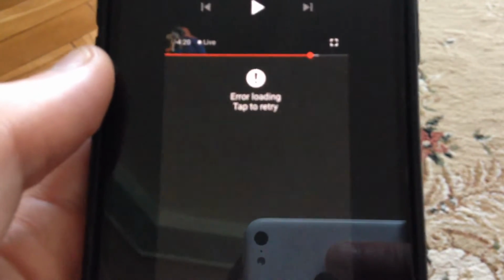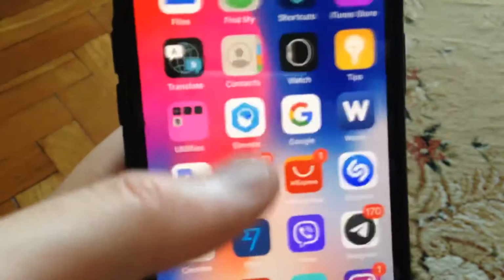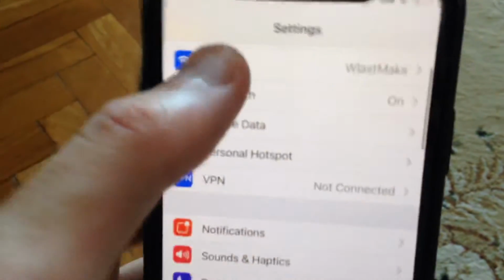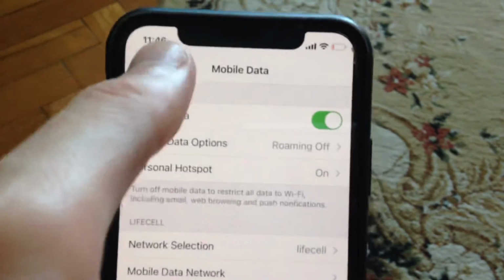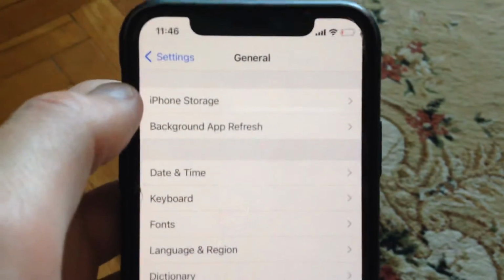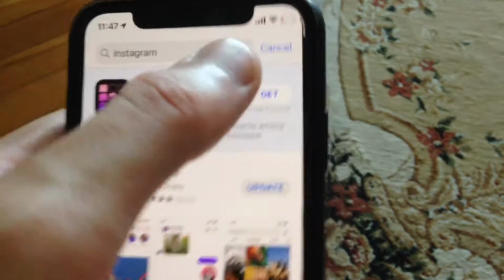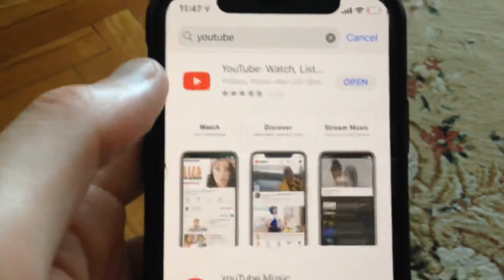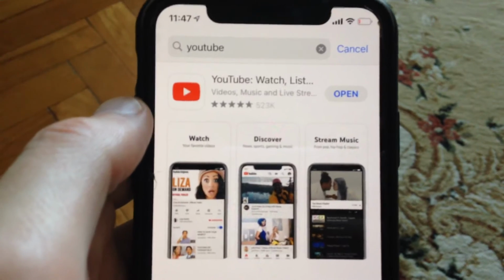Error Loading, Tap To Retry YouTube Error Fix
If you don’t know Error Loading, Tap To Retry YouTube Error Fix, this video is for you.